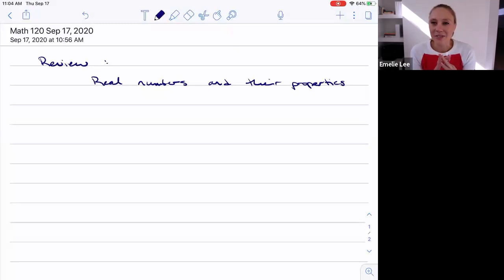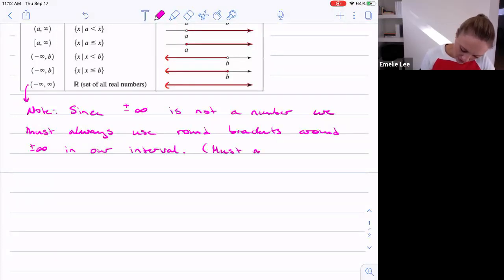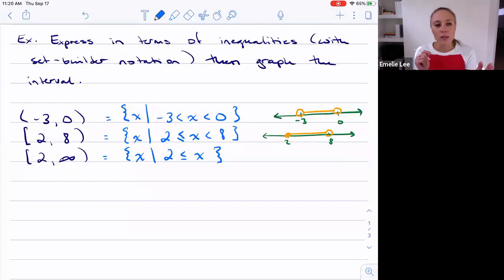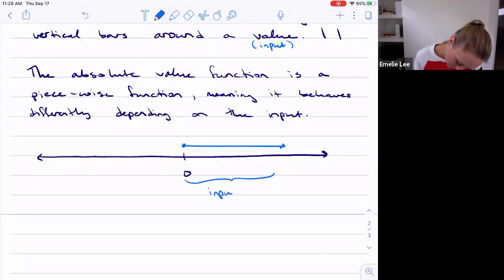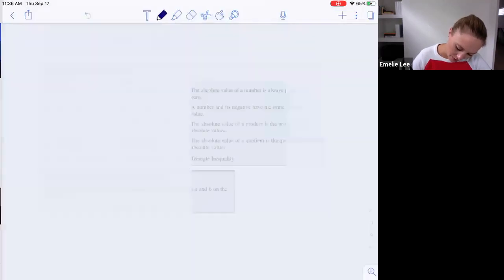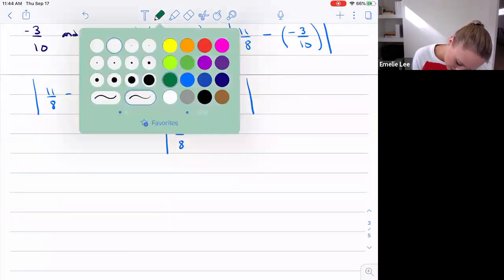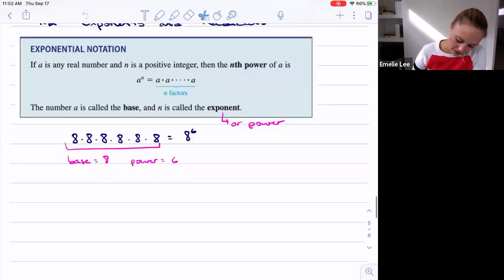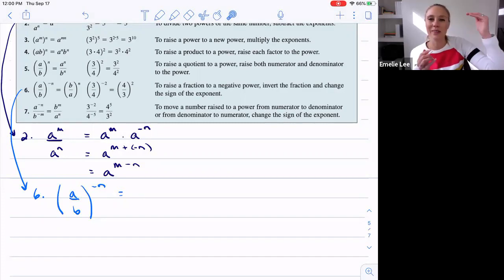Math 120 Lecture 3 Sept 17 Exponents Part 1